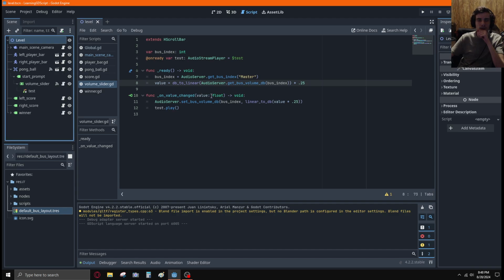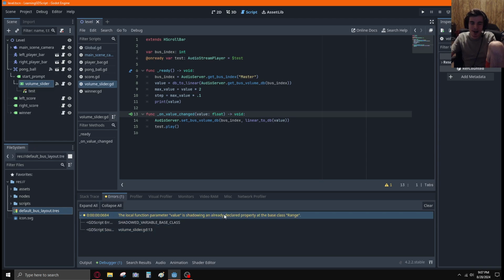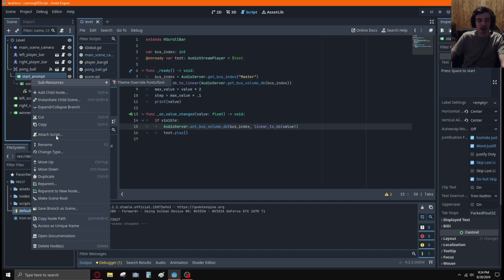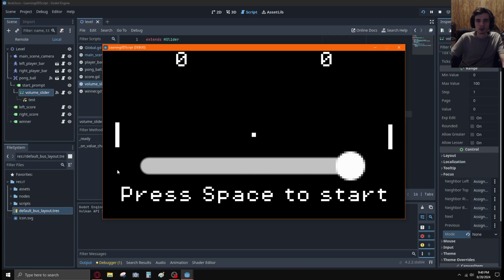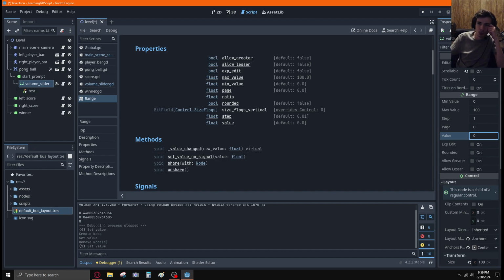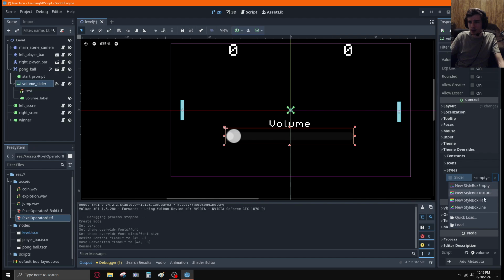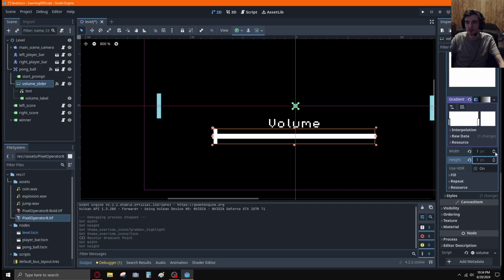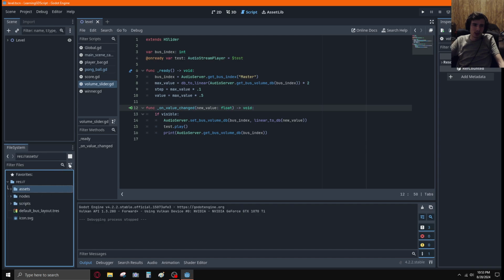learning gamedev 08/28/2024